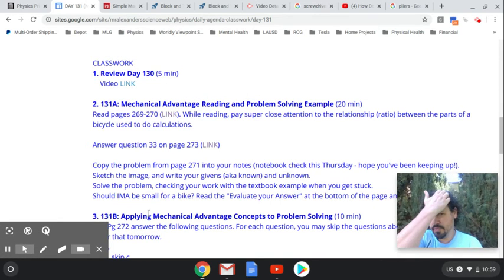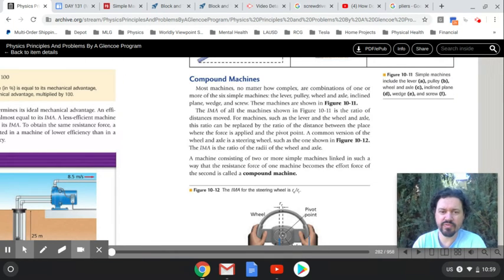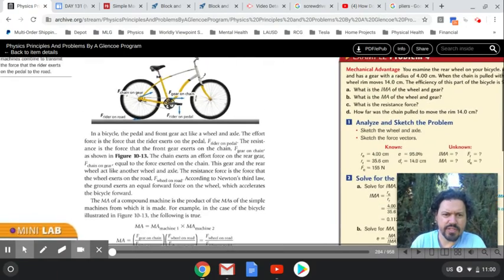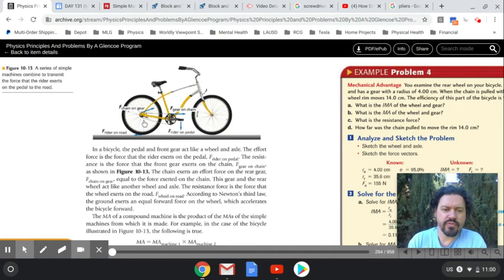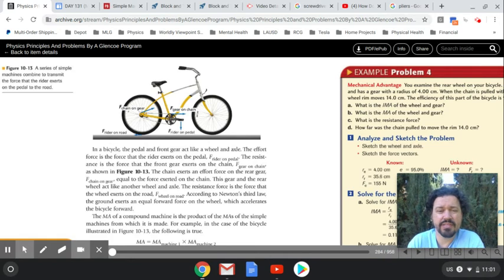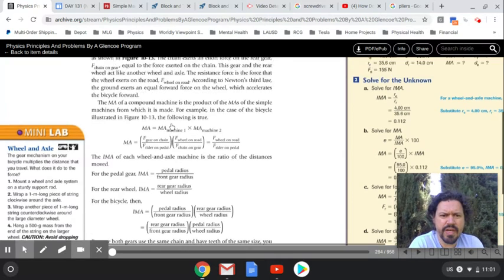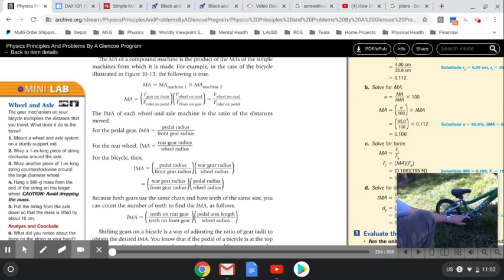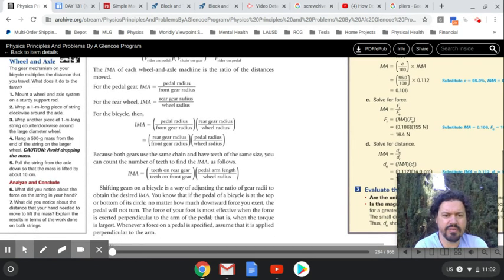Day 131A Calculating MA and IMA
Mechanical Advantage and Ideal Mechanical Advantage on a Bicycle